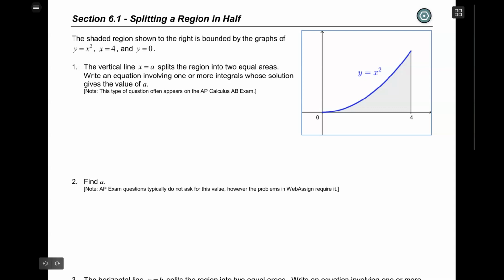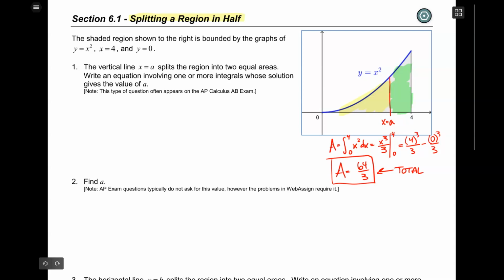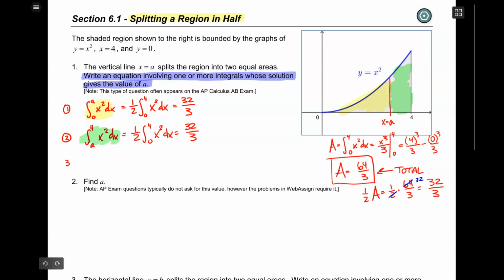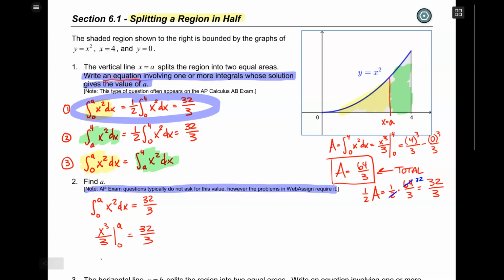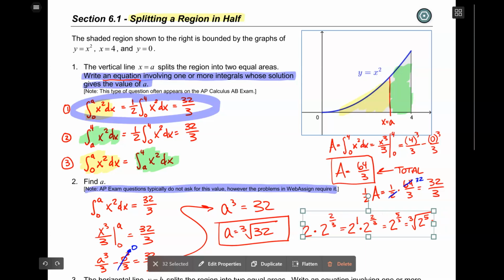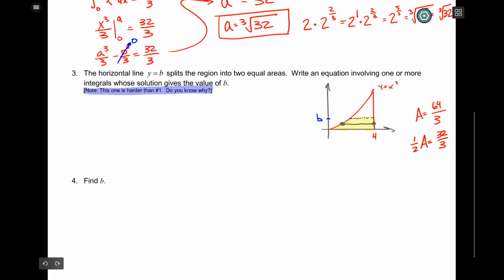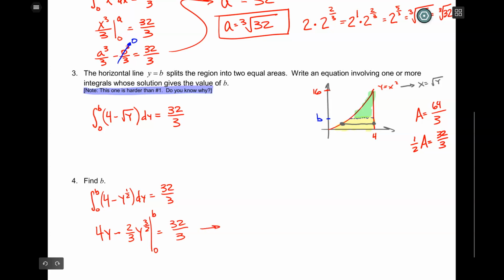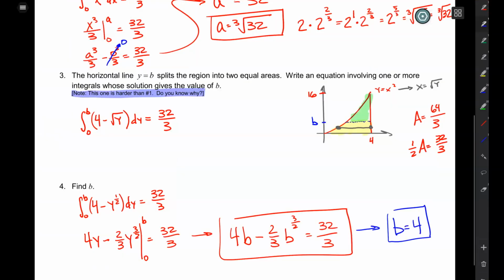Section 6.1 - Splitting a Region in Half